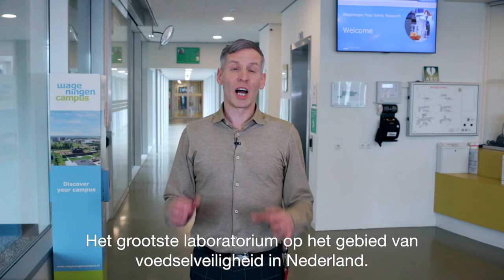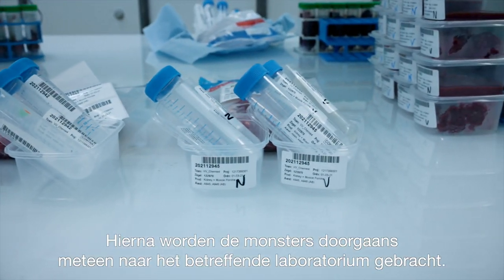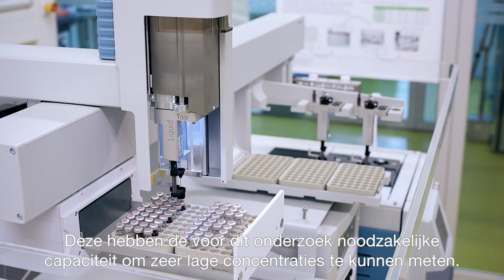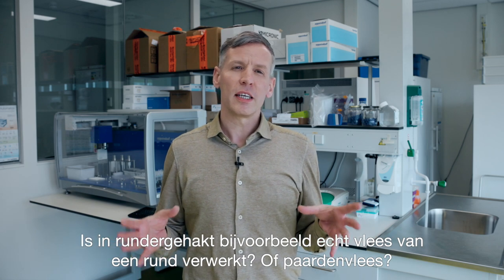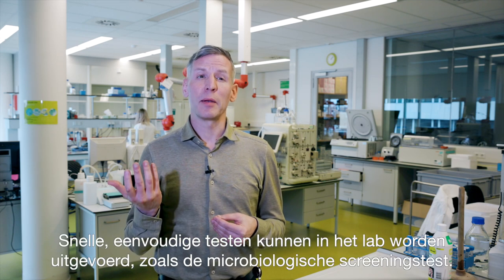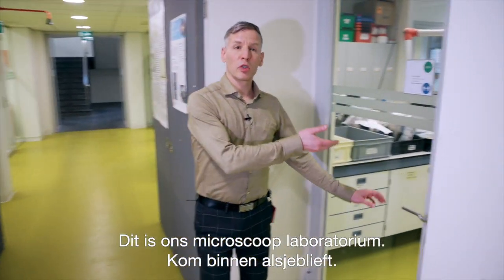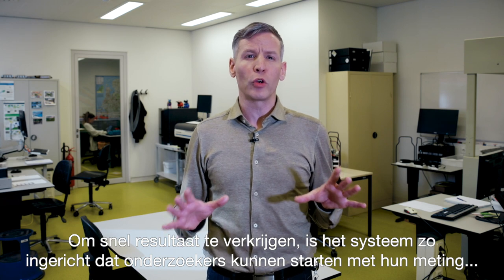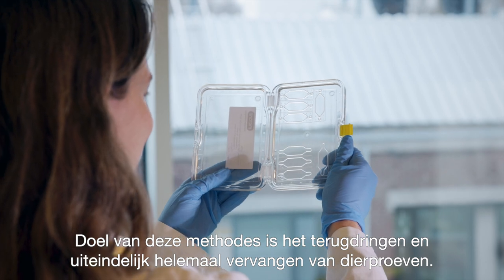Digitale rondleiding | Wageningen Food Safety Research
In deze video met Nederlandse ondertiteling krijgt u een rondleiding door ons gebouw en laten onze kennis en kunde zien over onderzoek naar veilig voedsel.